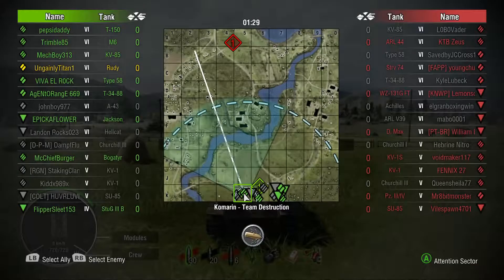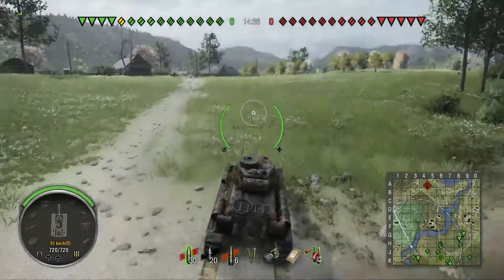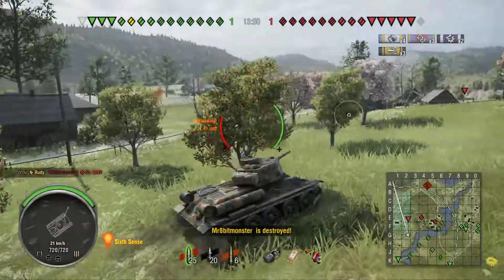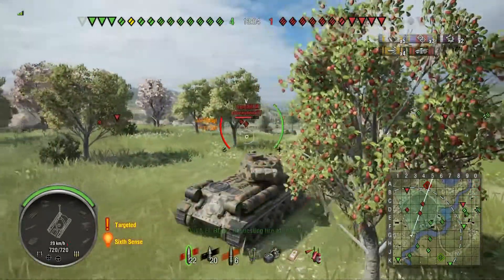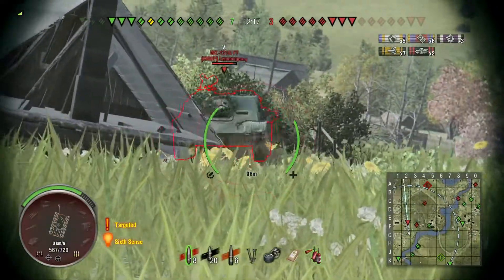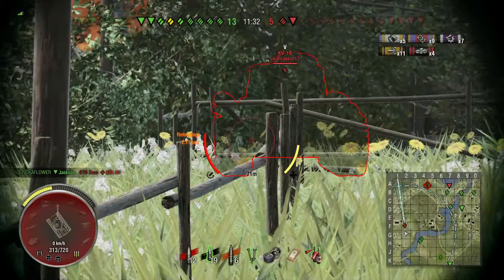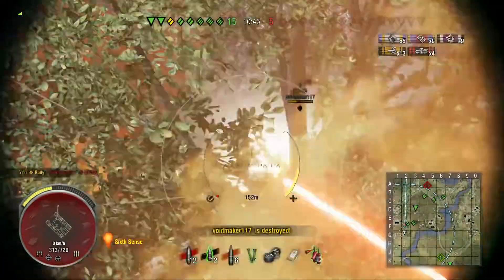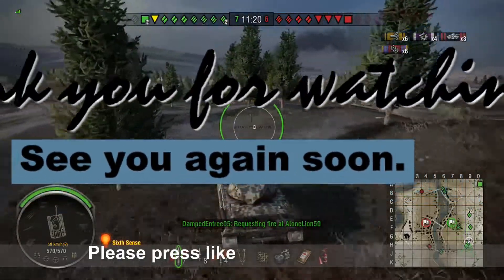Rudy the Harrier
Active scouting harassing the enemy on Kormarin, on the west side. A First Class Mastery game. 5 Kill in the T34-85 Rudy Soviet premium tank.